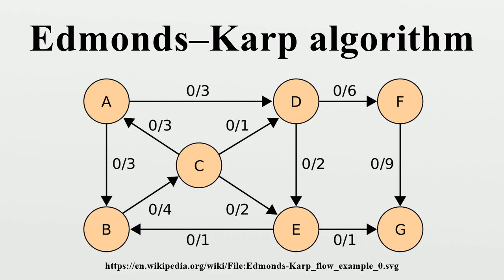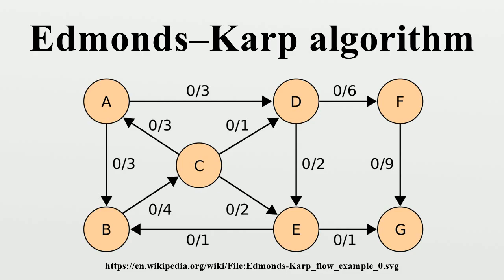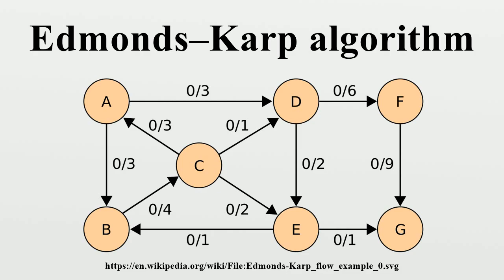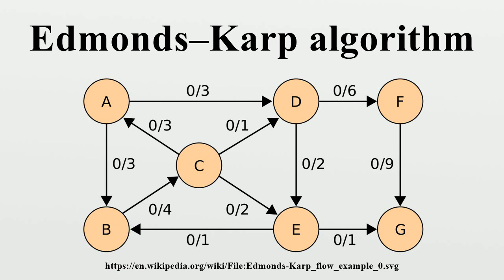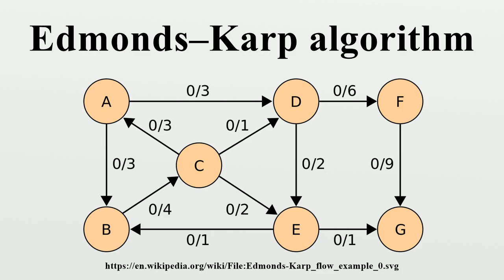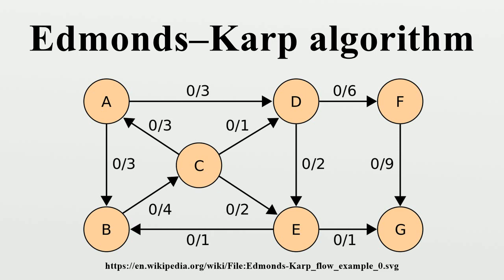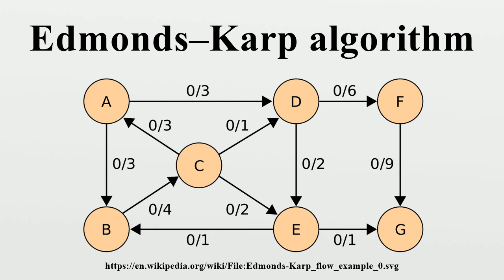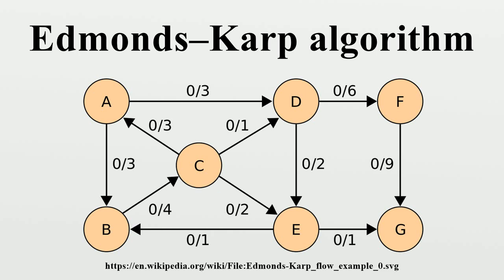Edmonds–Karp algorithm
In computer science, the Edmonds–Karp algorithm is an implementation of the Ford–Fulkerson method for computing the maximum flow in a flow network in O(V E2) time.The algorithm was first published by Yefim (Chaim) Dinic in 1970 and independently published by Jack Edmonds and Richard Karp in 1972.

Image-Copyright-Info
Author-Info:   en:User:Cburnett

Image-Copyright-Info